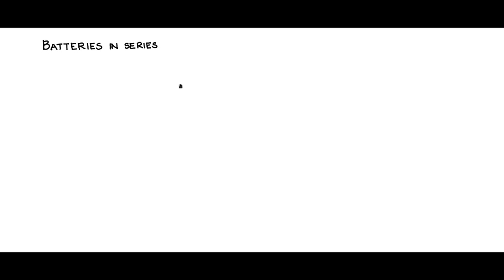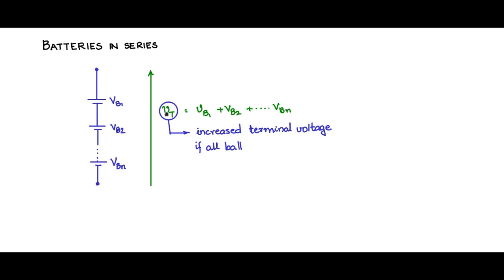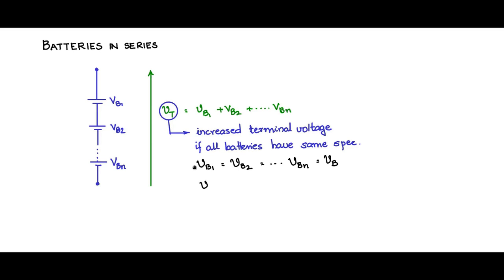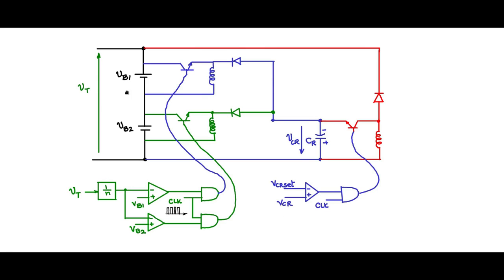Batteries in series - charge equalisation